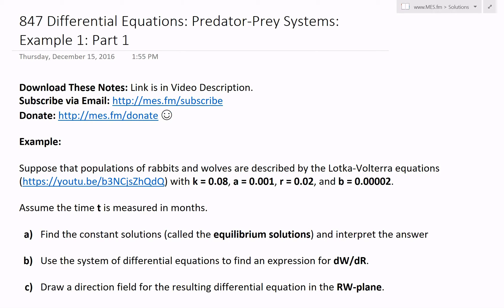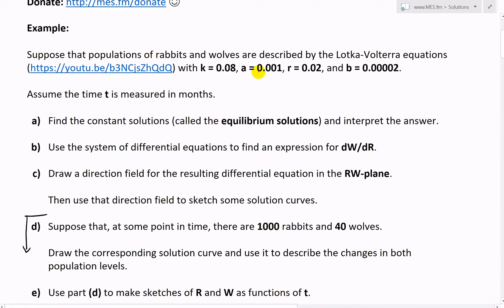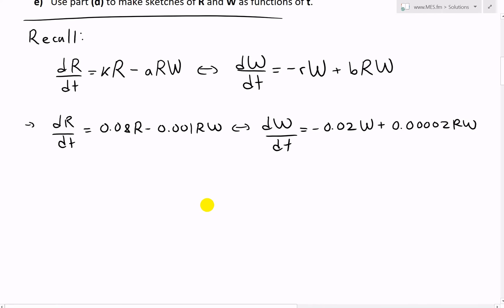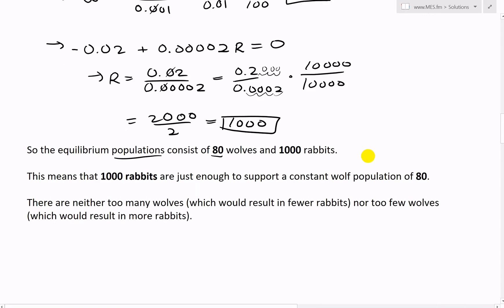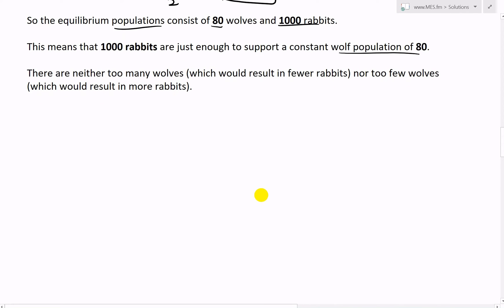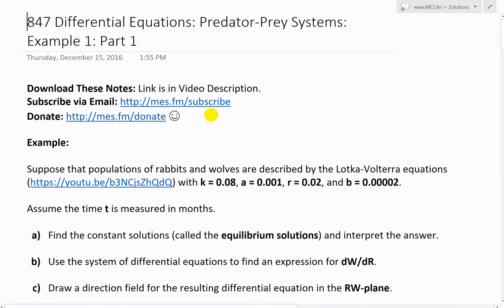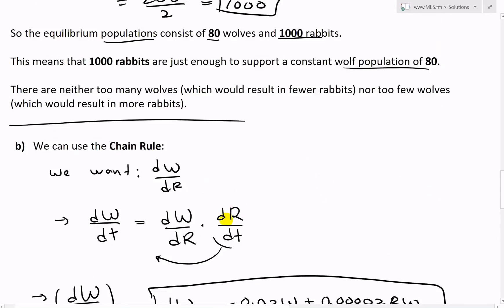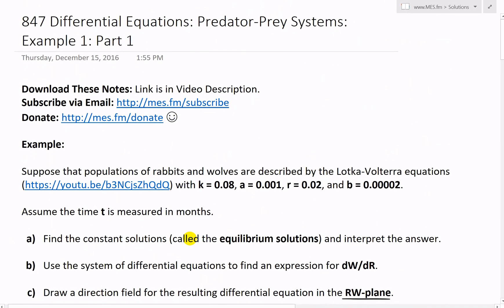Predator-Prey Systems: Example 1: Part 1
In this video I go over an example on the Lotka-Volterra predator-prey equations to see how to solutions are graphically estimated. This example involves graphing solutions on a direction field based on the Predator-Prey plane, as opposed to the typical function and time axes. I go over parts a), b), and c) of this example, and I will go over the rest of the example in my next video on Part 2, so stay tuned for that! This is a great example to see how differential equations can be used to model two different species populations and how to interpret the resulting solutions.